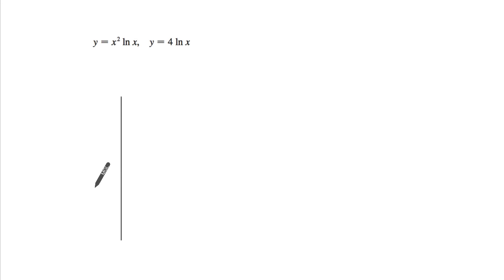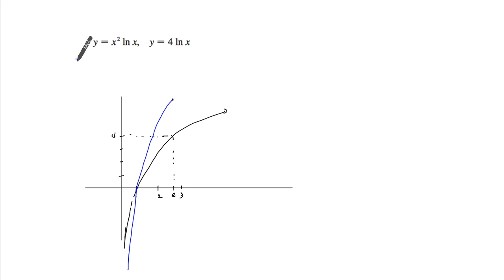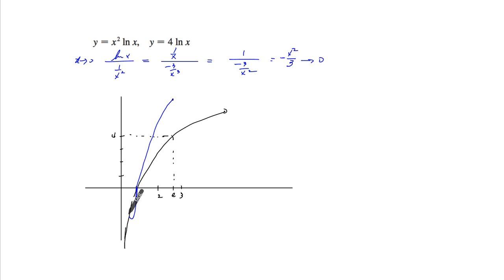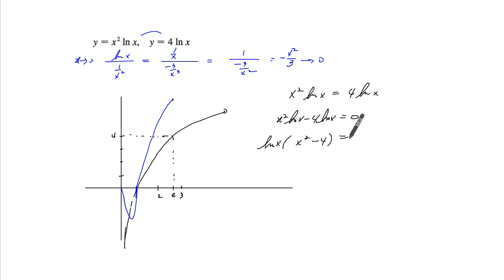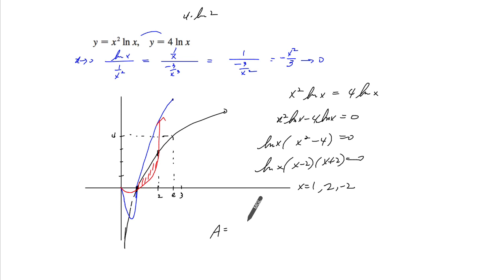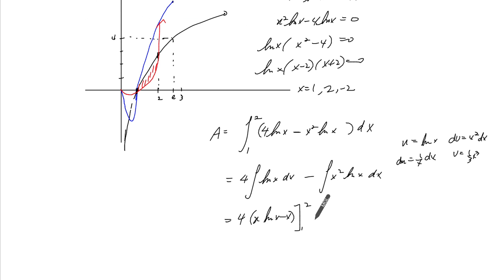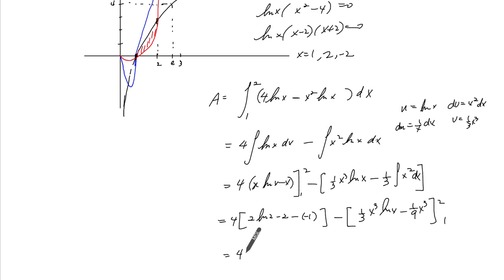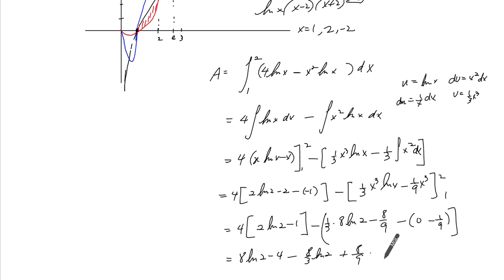Integration by Parts example